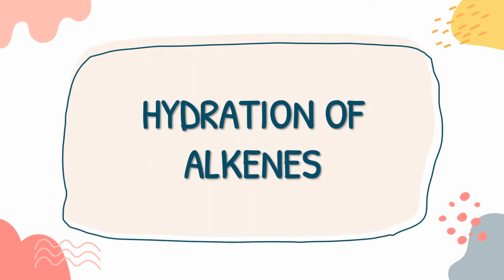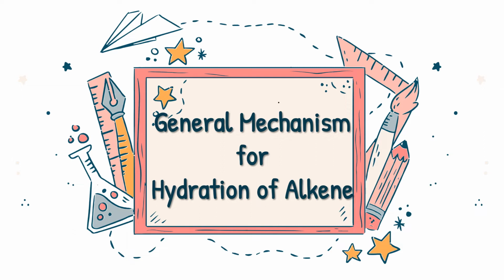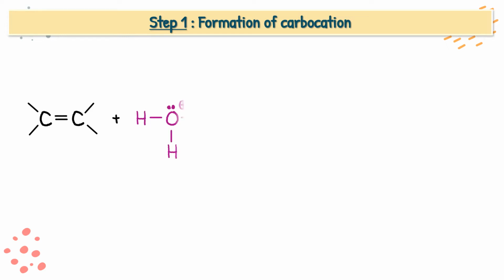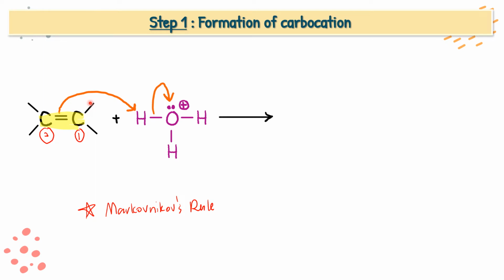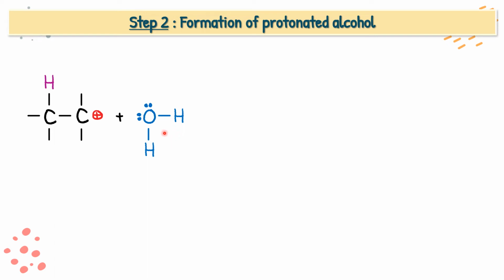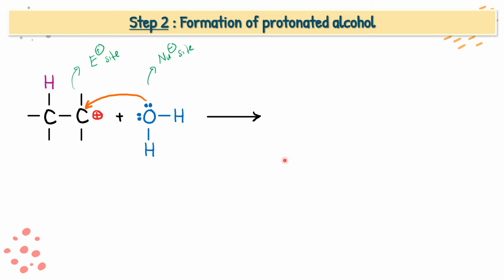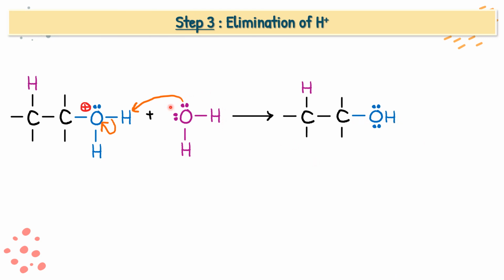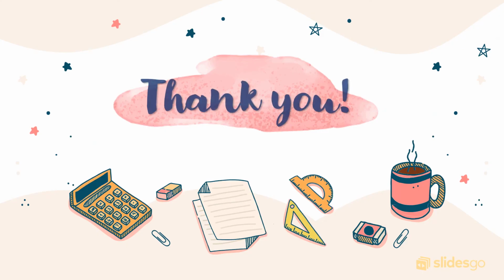SK025 : CHAPTER 5 HYDROCARBONS - 5.2 Alkenes (Part E-ii) (General Mechanism for Hydration of Alkene)